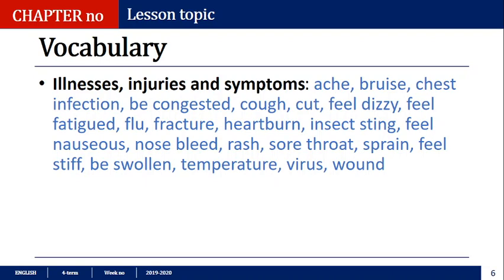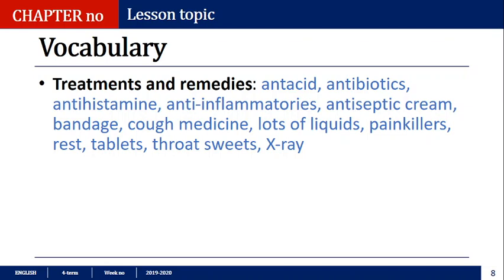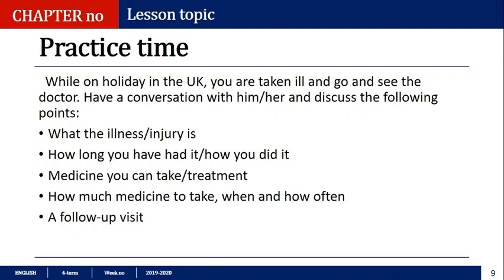6G upper intermediate